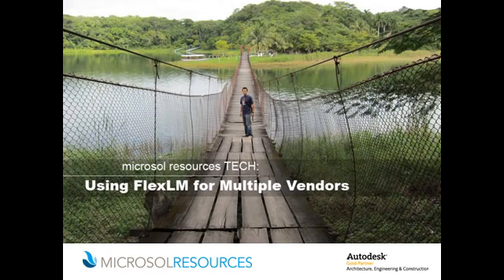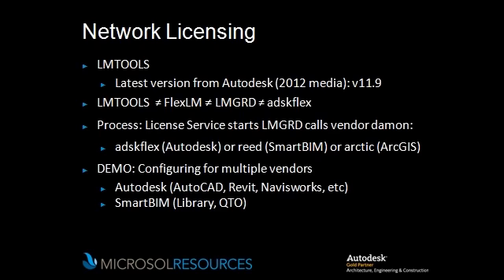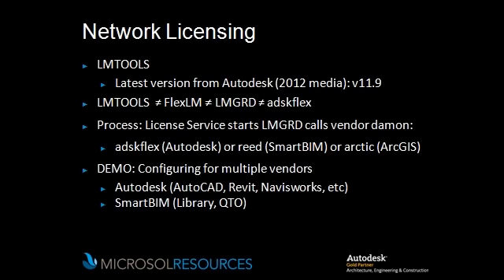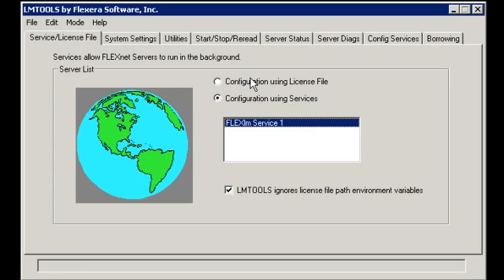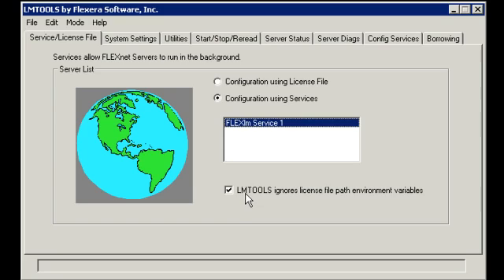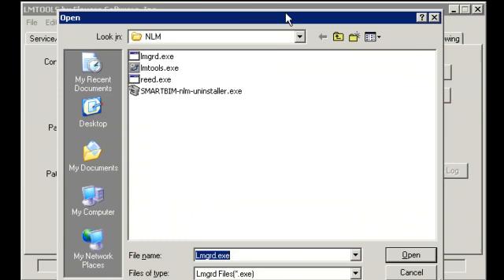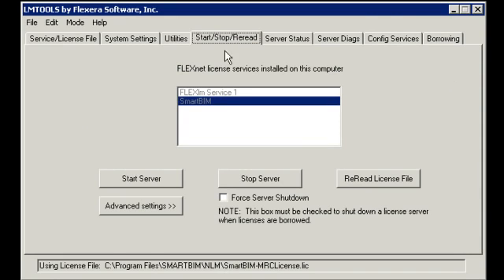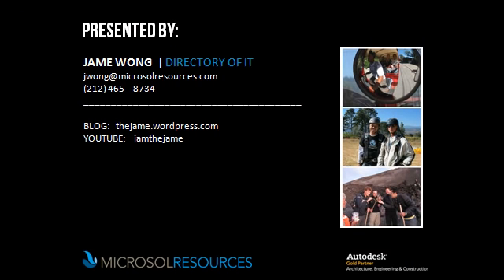Using Flexera License Manager FlexLM for multiple vendors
Learn how to use FlexLM for Autodesk, Solidworks, SmartBIM, ArcGIS, and many other software vendors. I will explain how you can consolidate your license servers by running multiple license server SERVICES, each server it's own vendor without having multiple actual servers, physical or virtual.